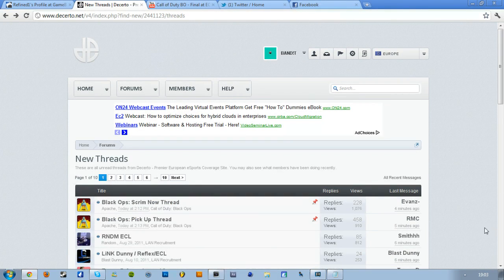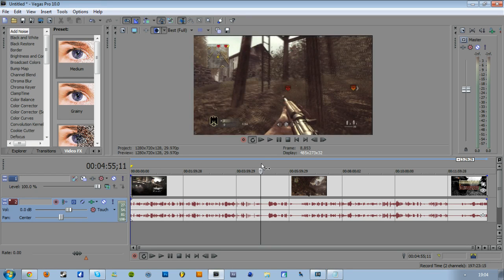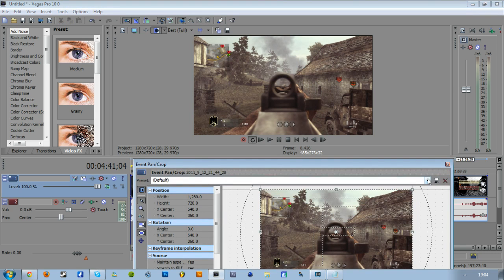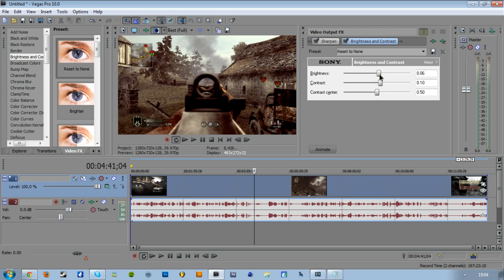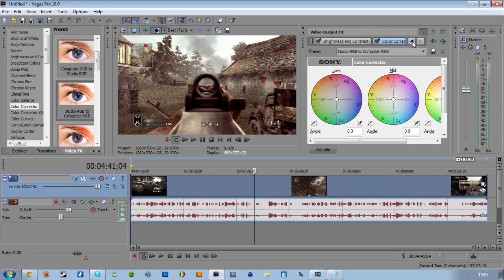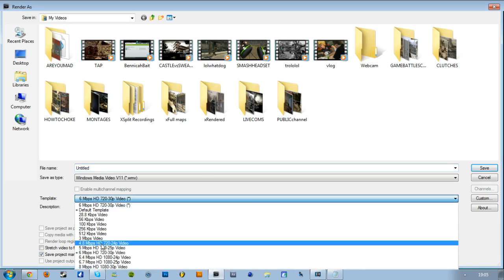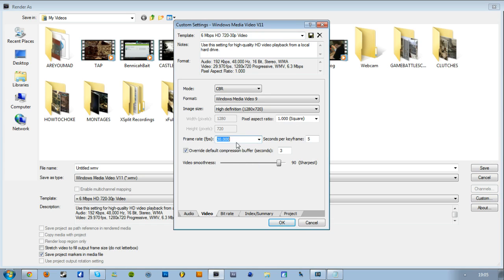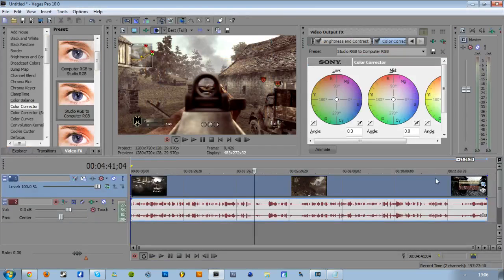My Sony Vegas render settings and colour correction. (requested)